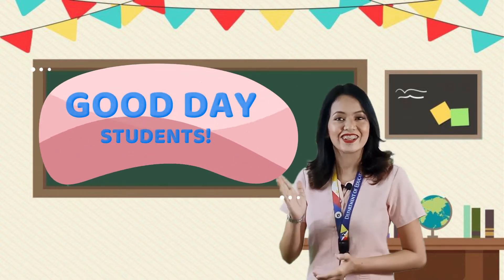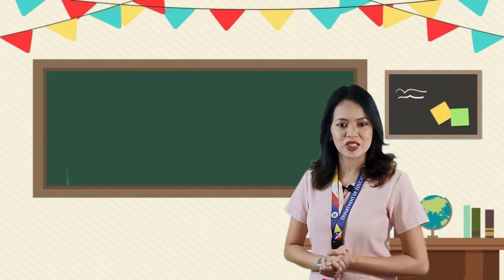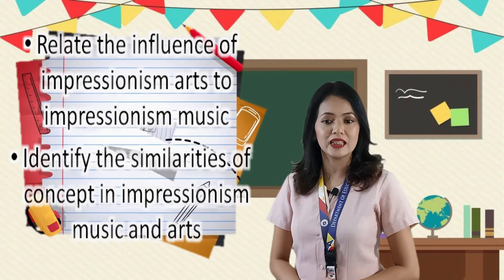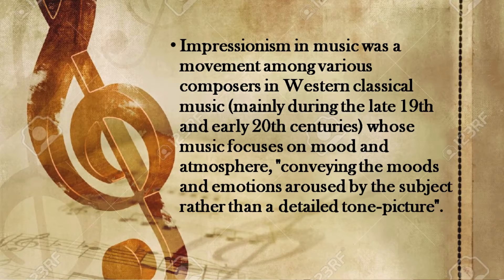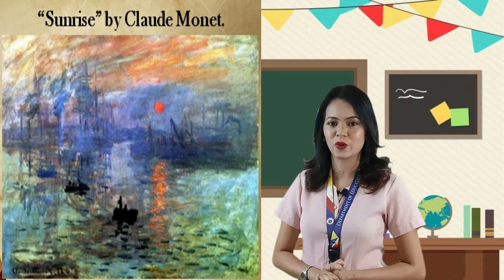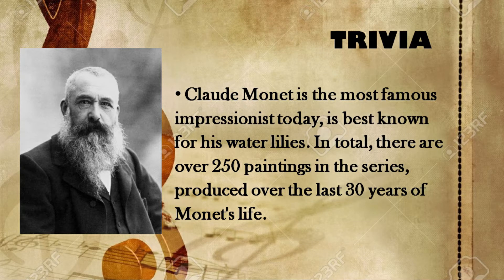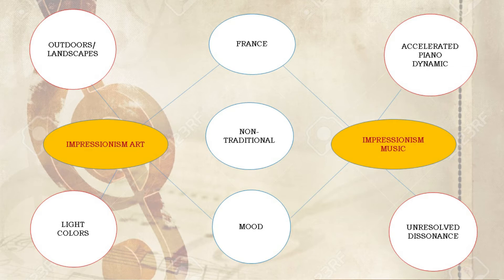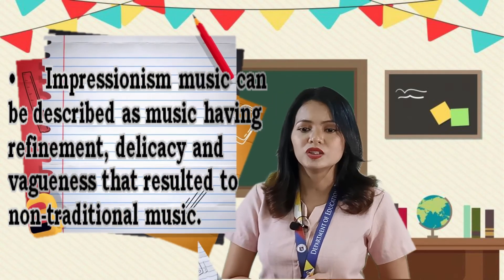MAPEH Music Grade 10 MELC 3